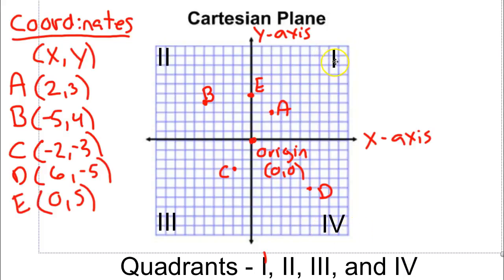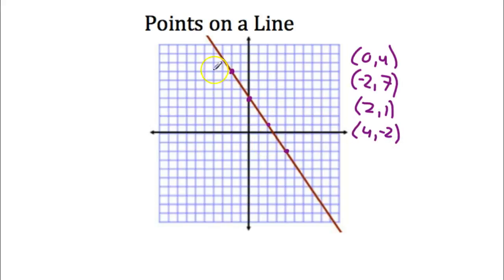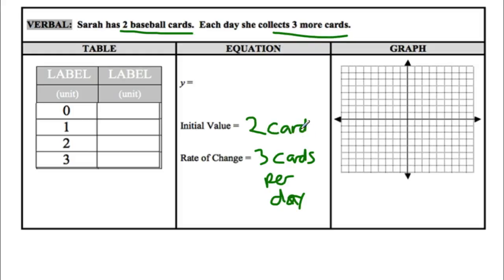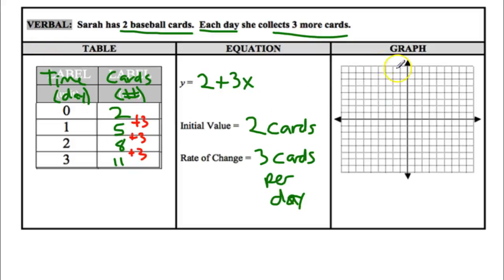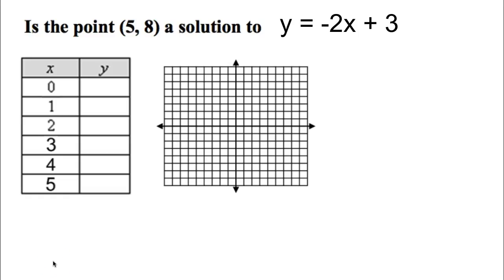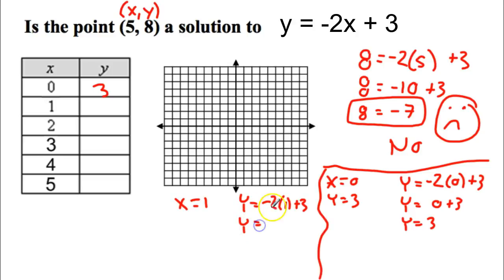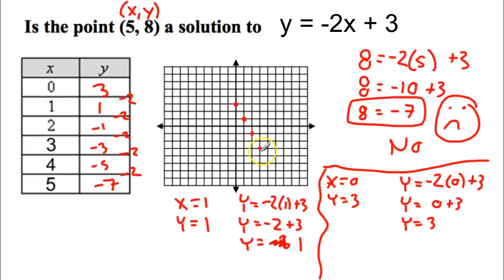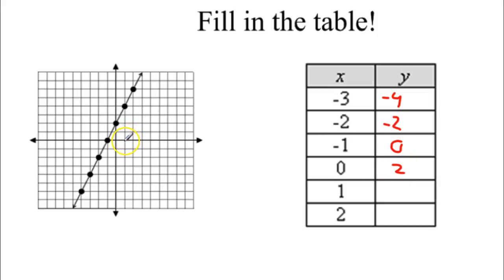3.1 Plot Points on a Coordinate Plane